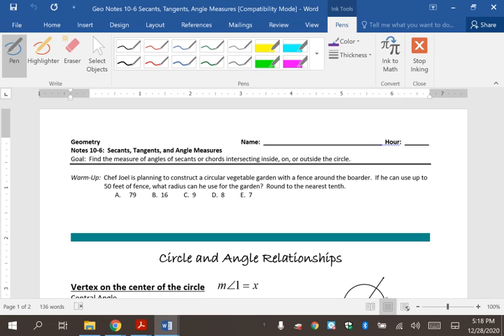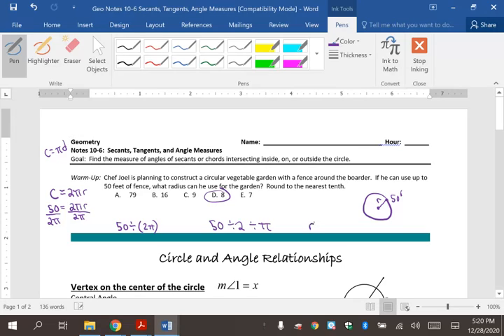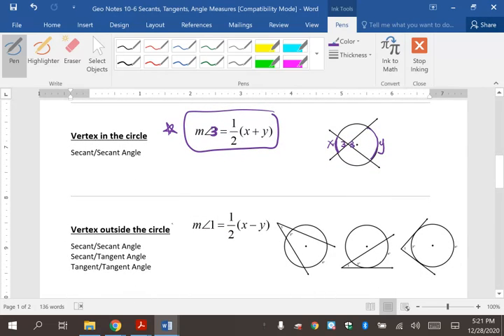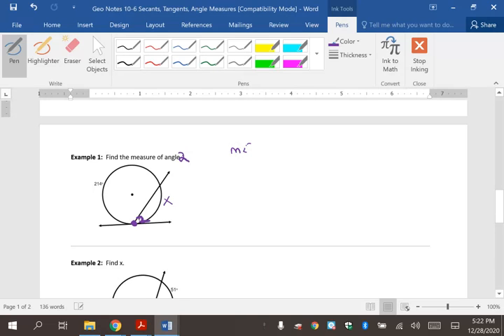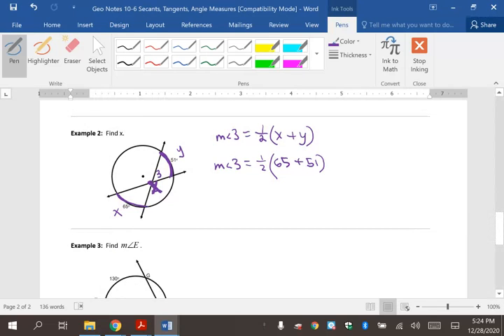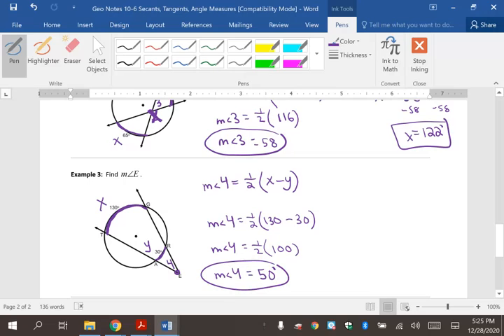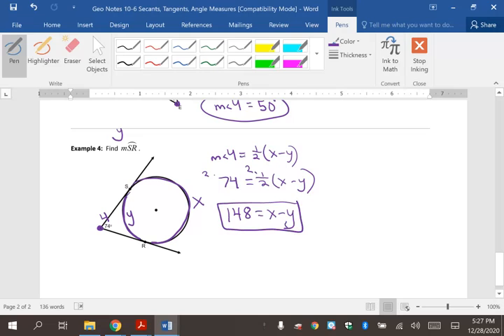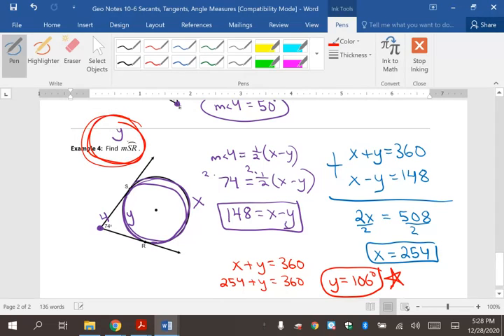Geo Notes 10-6 Angles in Circles